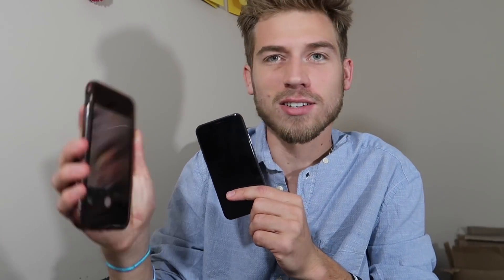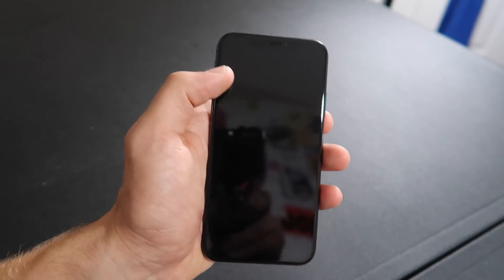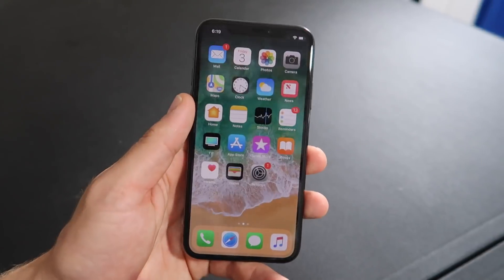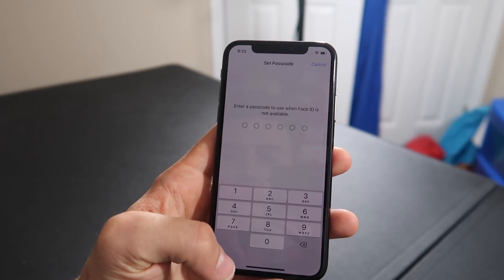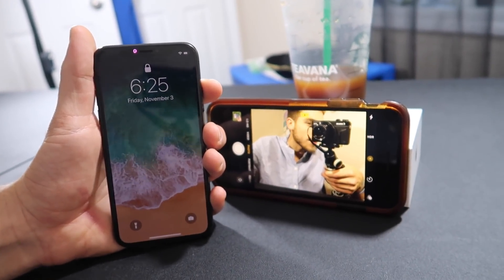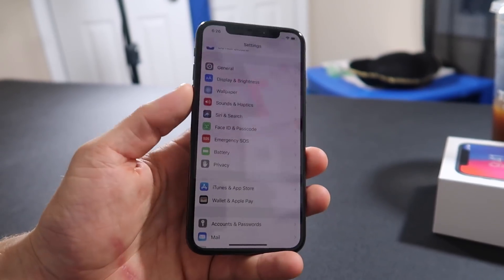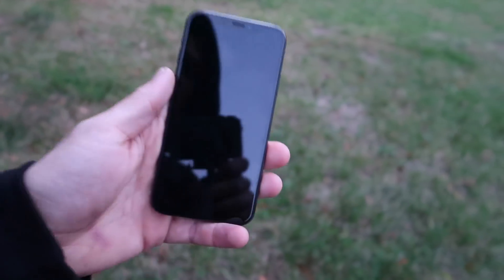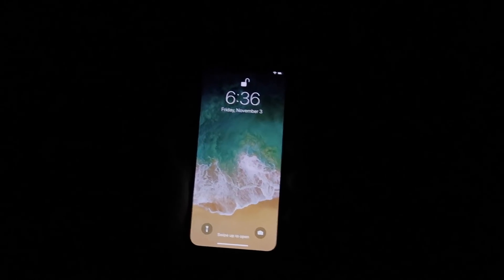iPhone X - Is Face ID bad?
The new iPhone X feature Face ID and how it works. I test to see if Face ID works in the dark!